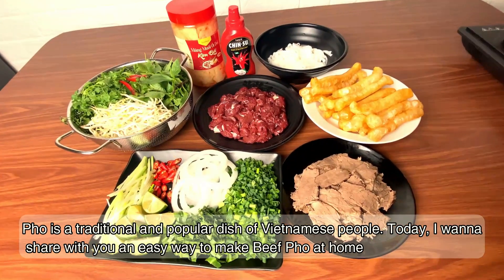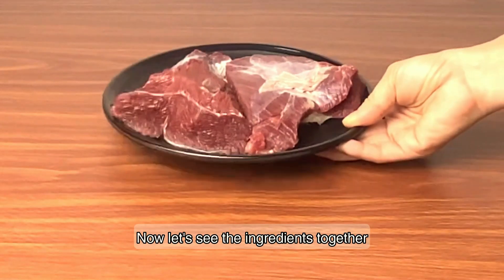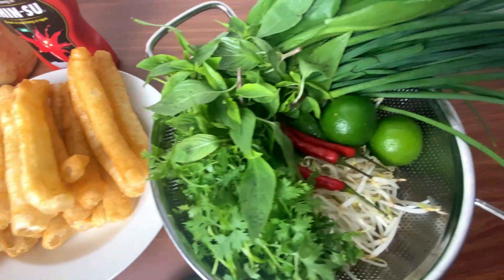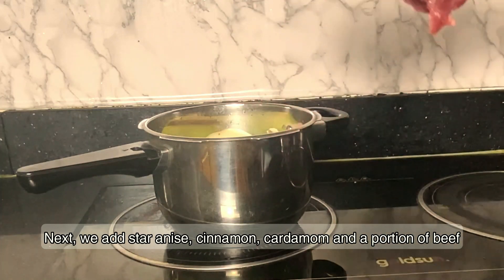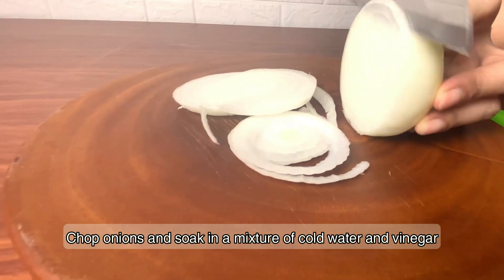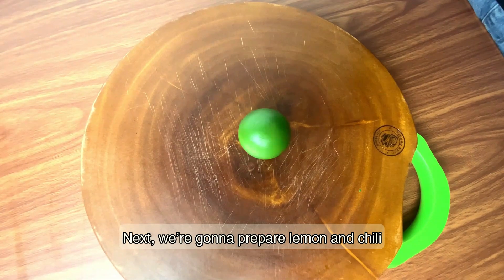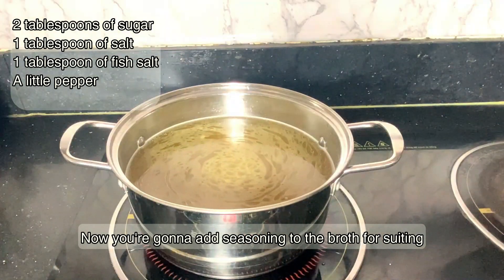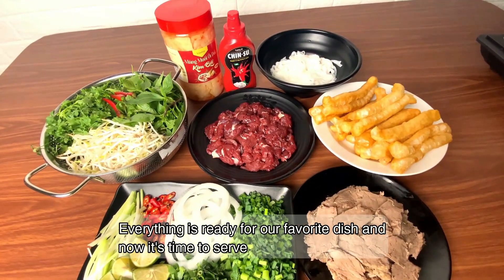Beef noodle soup recipe | Rice noodle soup | Vietnamese food - Pho bo tai chin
Rice noodle soup
Beef noodle soup recipe
Vietnamese food - Pho bo tai chin
Are you in the mood for a hearty bowl of Vietnamese beef Pho? Well, this recipe is perfect for you!

In this Pho bo recipe, you'll get to enjoy a delicious bowl of beef Pho topped with delicious vegetables and a savory broth. This recipe is perfect for any time of day, and it'll leave you feeling refreshed and satisfied! Soaked in flavour, this Vietnamese beef Pho is the perfect dish to warm you up on a cold day!
Vietnamese Beef Pho | Pho bo tai chin
vietnamese food
vietnamese pho
pho
vietnamese food recipes
vietnamese pho recipe
how to make vietnamese pho
pho recipe
authentic vietnamese pho recipe
easy vietnamese pho recipe
how to cook vietnamese pho
how to make pho
beef noodle soup
beef pho
authentic pho recipe
pho broth recipe
how to make pho at home
phở việt nam
pho noodle soup asmr
vietnamese pho mukbang
rice noodle soup
rice noodle soup recipe
authentic pho recipe beef